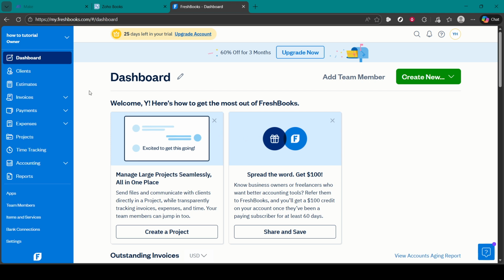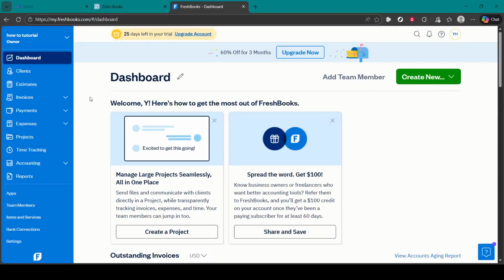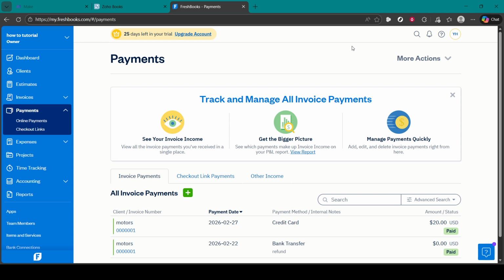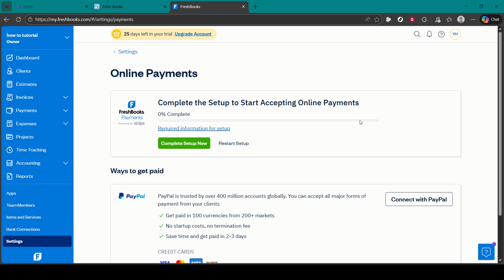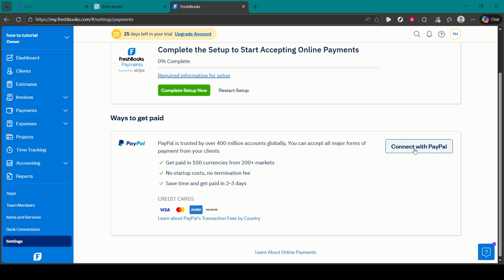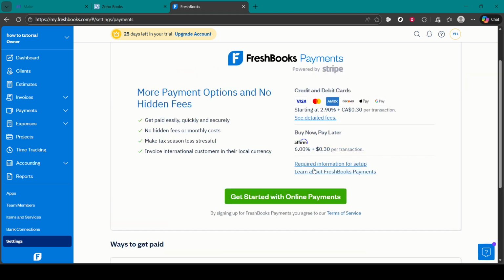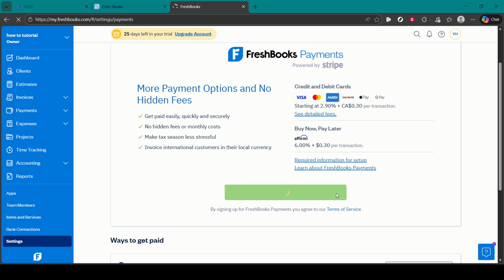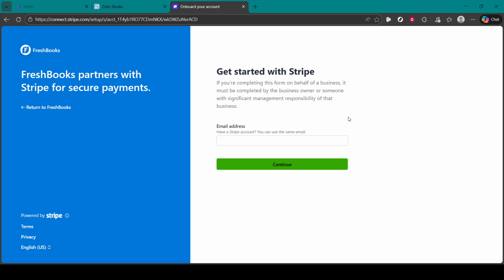How To Use Online Payments In FreshBooks (Get Paid Faster) (2026 Guide)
Stop waiting for checks in the mail! In this 2026 updated tutorial, I show you How To Use Online Payments In FreshBooks to get paid 2x faster. I’ll walk you through the setup for FreshBooks Payments, Stripe, and PayPal, and explain why you should be using ACH Bank Transfers to save on fees for your larger B2B invoices.

We walk through the modern 2026 "Online Payments" dashboard, showing you how to set up Auto-Bill for recurring revenue and how to track your payouts directly to your bank account. This is the "pro" workflow for mastering your cash flow with total precision.